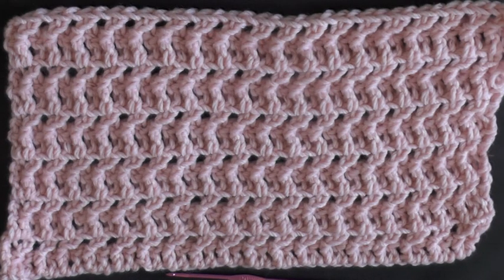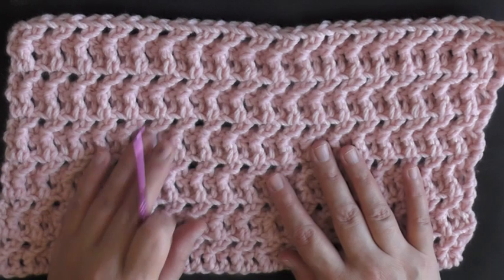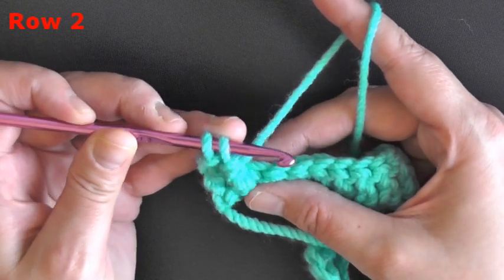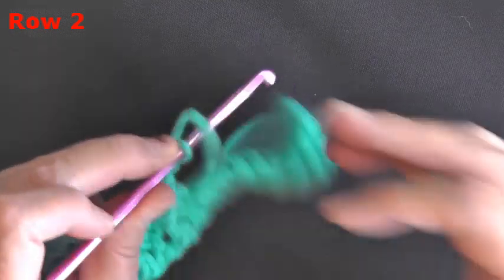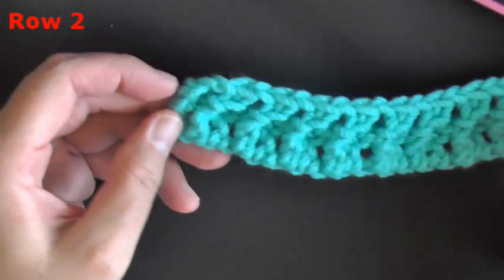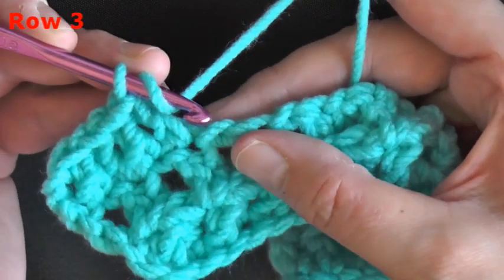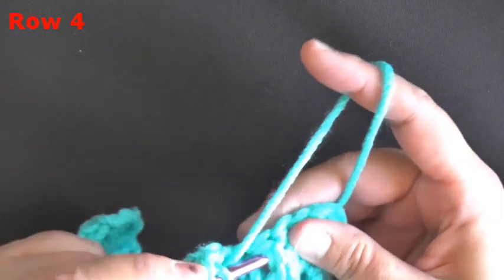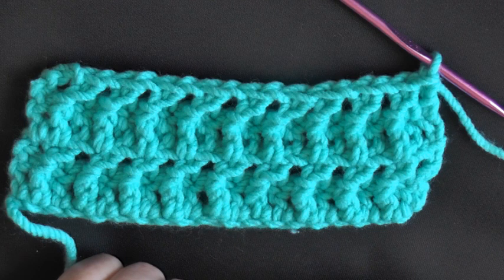Jagged Crochet Stitch - Left Handed Crochet Stitch Tutorial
Since discovering the Jagged Crochet Stitch I'm addicted. It's so much fun to do and the texture it makes looks amazing! Be sure to check out the Jagged Scrap Yarn Afghan if you like this stitch too.

0:00 Introduction
0:23 How I got the name
0:40 Multiples of the stitch
0:50 Supplies you'll need
1:00 TIP about making an Afghan
2:20 To Start
2:34 Row 1
3:30 Row 2
8:29 TIPS on pulling
9:03 Row 3
11:26 Row 4
13:30 TIP if you miss a ch 1
13:45 Repeat rows 3 & 4
14:00 saying goodbye

FULL List of Jagged Crochet stitch projects

Social Links